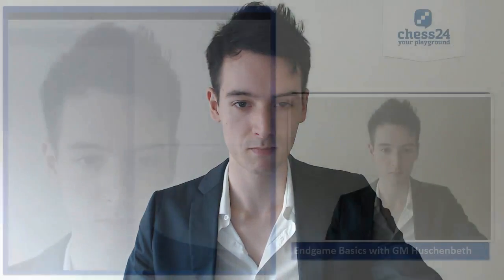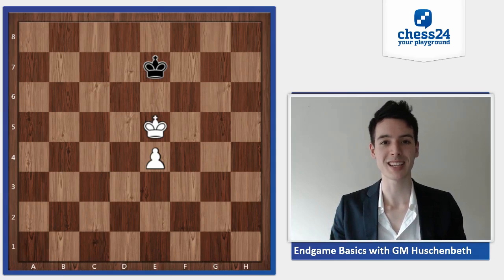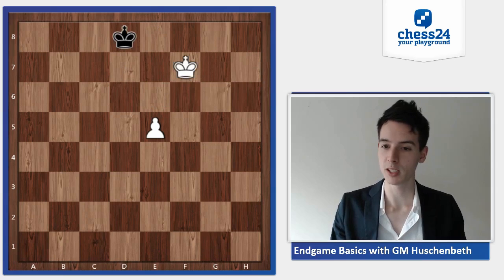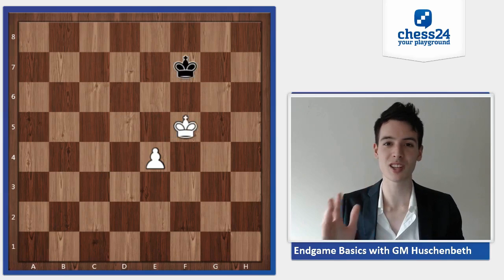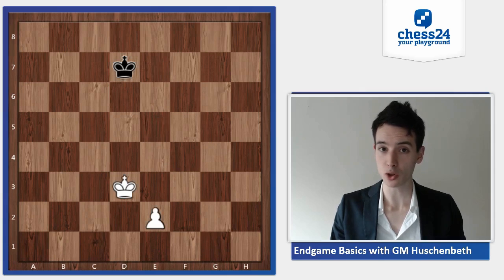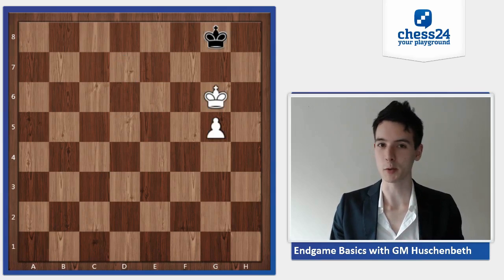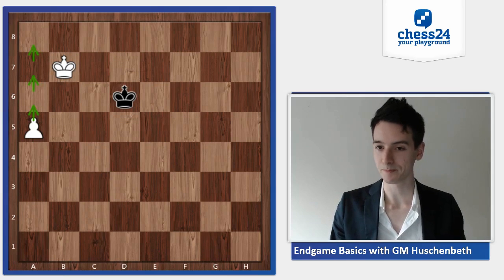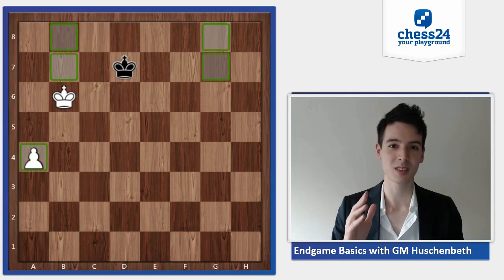Opposition in Pawn Endgames | Chess Endgame Basics #4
In this video, I show you the elementary techniques in king and pawn against king endgames. An important topic in these pawn endgames is opposition which refers to both kings opposing each other. Whoever has to leave this setup, loses the opposition. This video is part of my new series "Chess Endgame Basics" in which I show you elementary endgame positions and how to handle them correctly. The endgame is an important part of the chess game and the right knowledge can often make the difference between losing and drawing or drawing and winning. Enjoy watching!